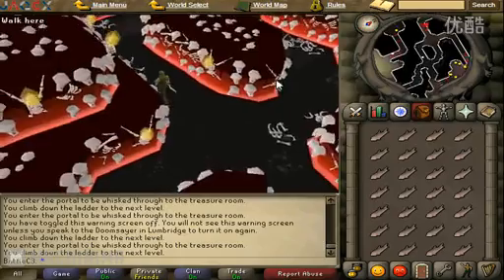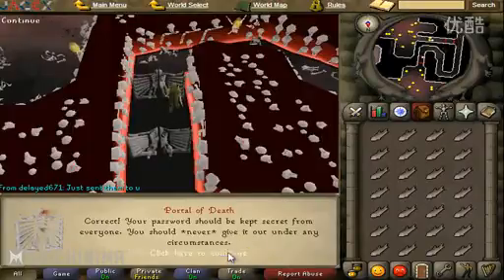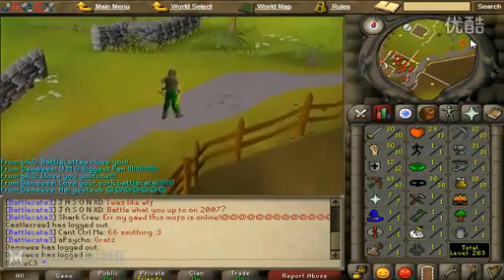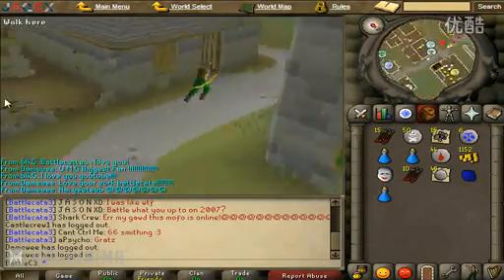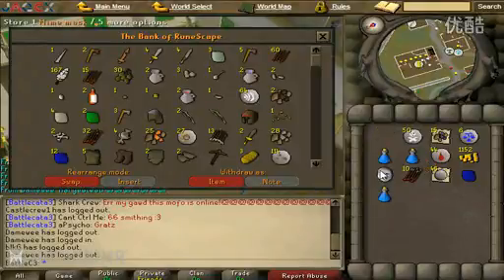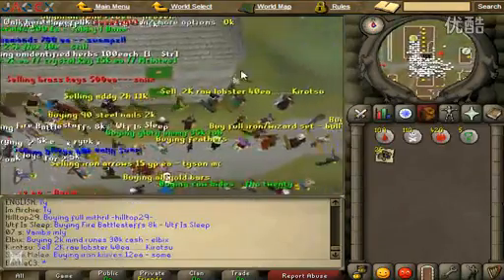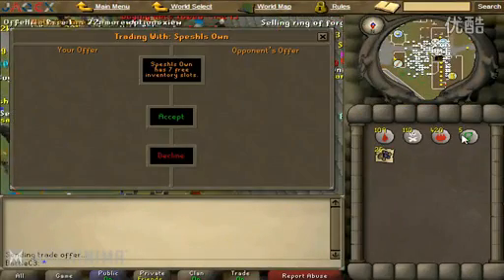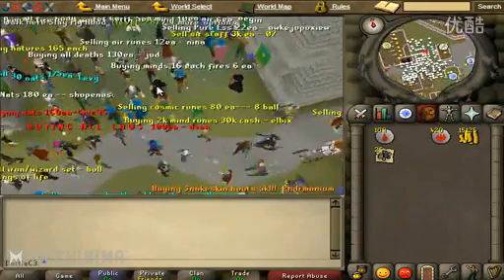RuneScape Reboot 2007 Tips, Tricks, A Guide